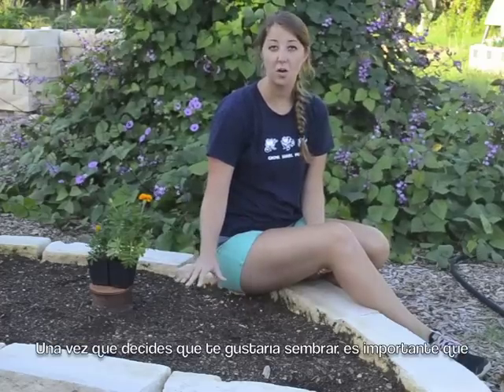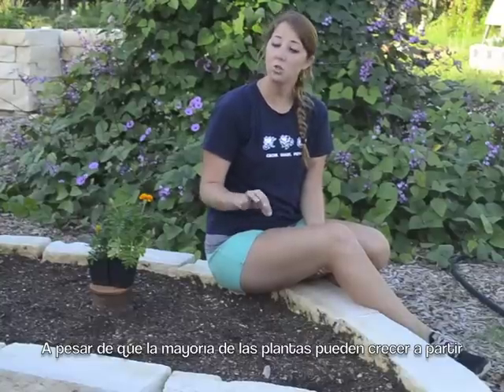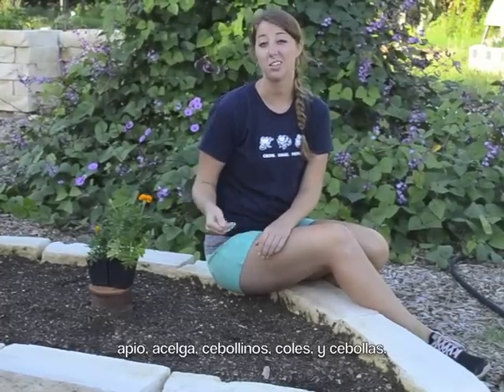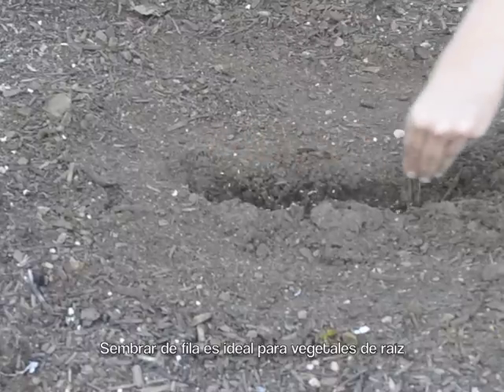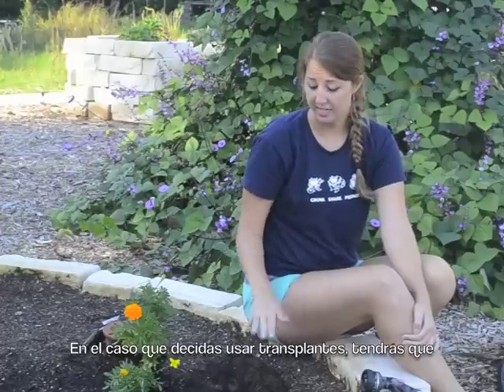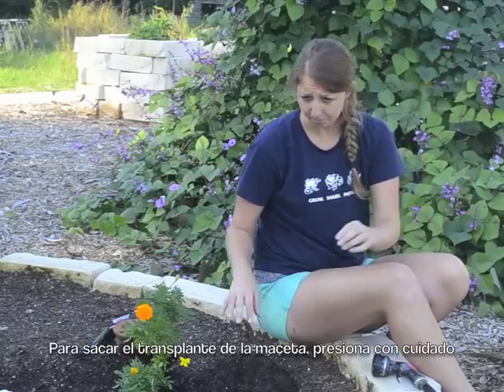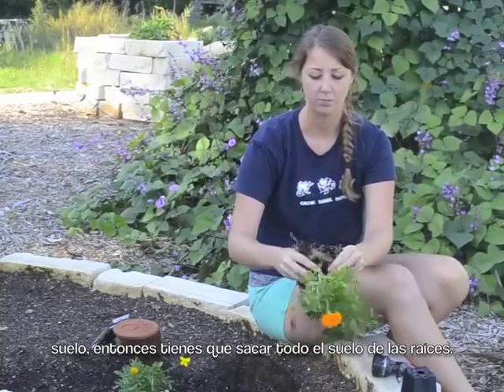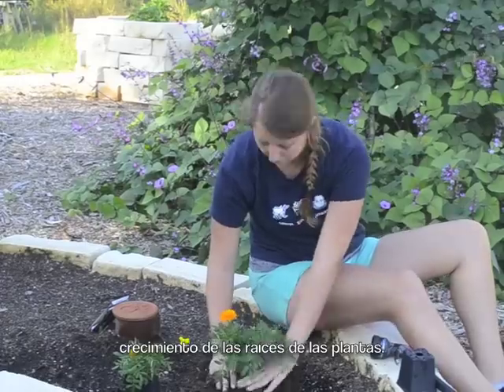Garden Bites - Plan Your Fall Garden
Every gardener should know which plants and varieties grow well in Central Texas. Get a hands-on experience in planning out your garden for the fall season, and learning about companion plants, garden tracking, and harvest calendars. We will also touch on organic fertilizers and planting flowers to attract pollinators.